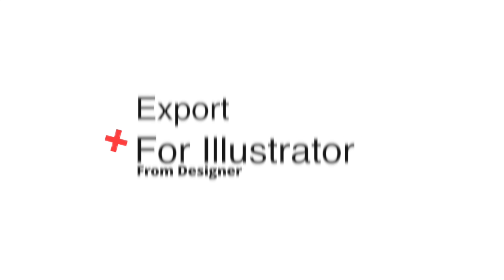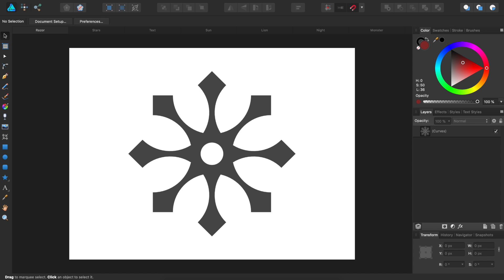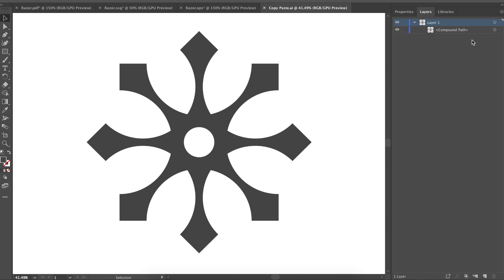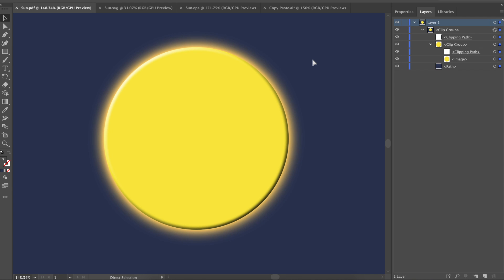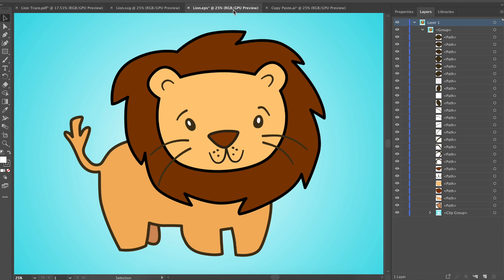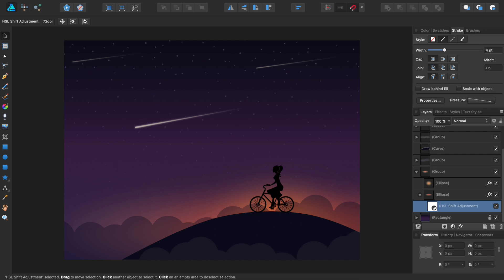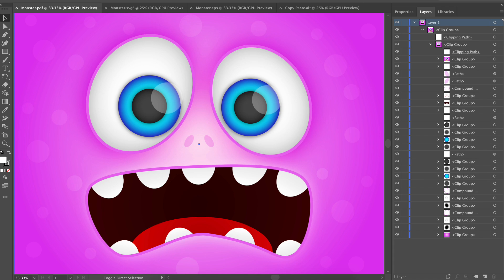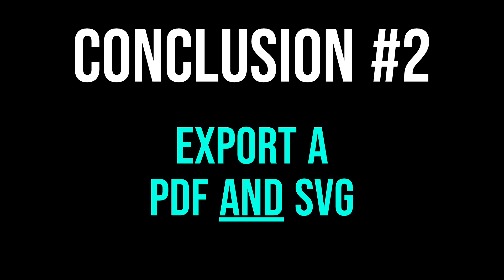Exporting Affinity Designer Files for Adobe Illustrator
In this tutorial, we learn the best way to export Affinity Designer files for Adobe Illustrator. Whether a client or coworker wants to edit your AD file, you will know the best way to get your file to them.